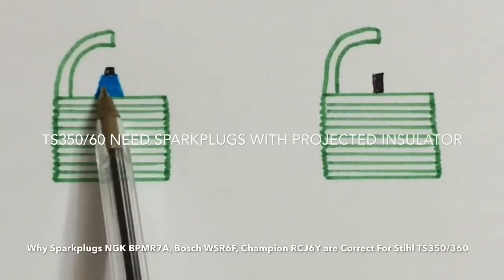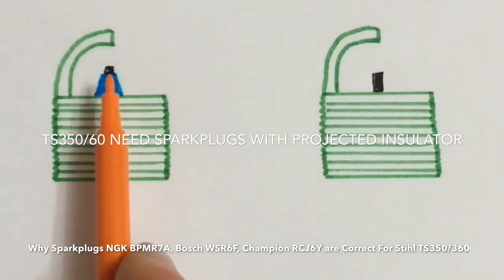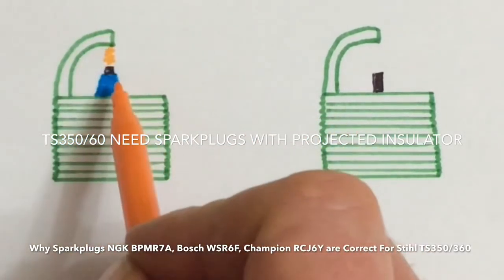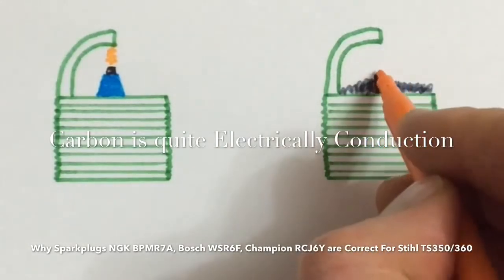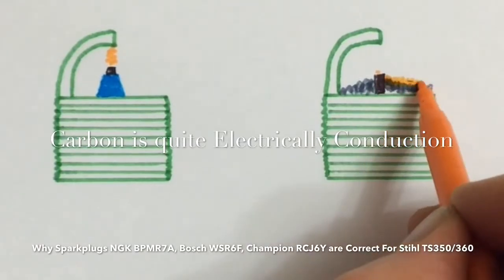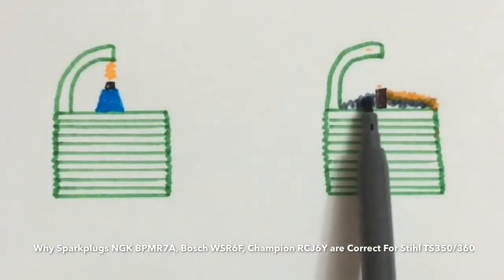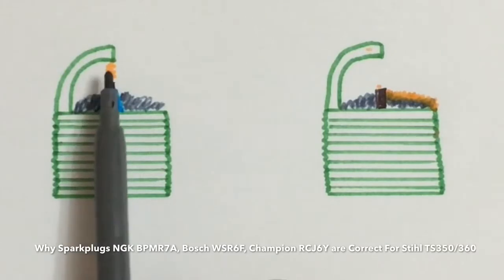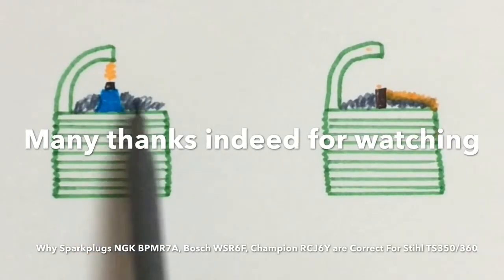This is how a Spark plug SPARKS can Fails - NGK/Bosch/ Champion! (by Craig Kirkman)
This Effortless Explanation Gives you a GREAT UNDERSTANDING of how Spark Plug SPARKING Fails.

- So let's begin: An internal combustion engine's ignition system is incomplete without the spark plug, which is essential for starting the engine and guaranteeing effective combustion. Well-known spark plug producers like NGK, Bosch, and Champion provide items that follow comparable principles.

Spark Plug Function:

Electrical Current: The spark plug is affixed to the ignition system and threaded into the cylinder head of the engine. A wire from the ignition coil delivers electrical electricity to the spark plug while the engine is running.

Spark plugs typically have two main electrodes: a ground electrode and a centre electrode. The ground electrode encircles the central electrode, which is a little projecting portion in the centre. An essential component of the spark plug's design is the space between these two electrodes.

Insulator: An insulator, constructed of an electrically insulating ceramic substance, surrounds the central electrode. Direct current flow between the central and ground electrodes is prevented by the insulator.

Size of the space between the centre and ground electrodes affects how well a spark plug works. This gap is manufactured with a precise calibration to be just wide enough to produce a spark but not so wide as to make ignition challenging.

Spark Formation: The electrical current ionises the fuel and air mixture in the gap as it reaches the spark plug. A little spark develops across the space between the ground and centre electrodes as a result of this ionisation. A transient, very energetic discharge of electricity occurs during a spark.

Combustion begins when the air-fuel mixture in the engine's cylinder is ignited by the spark. The force required to move the engine's pistons and ultimately propel the vehicle is produced by this combustion.

Spark plug Failure Mechanism:

A spark plug can malfunction in various different ways:

When the spark plug is coated with carbon residue or other impurities from the combustion process, fouling takes place. This can make the spark plug less capable of producing a spark.

Gap Erosion: Because of the intense heat and electrical discharges, the space between the electrodes may deteriorate over time. Too much of a gap might result in misfires or poor combustion.

Spark plug overheating: If the spark plug overheats, the electrodes may melt or change shape. Engine performance difficulties and misfiring may result from this.

Carbon Tracking: Also known as "carbon fouling," carbon tracking takes place when an insulator develops a conductive channel that enables electricity to pass through the gap and short-circuit the spark plug.

Damage or Cracks: Physical flaws in the spark plug, such as insulator or electrode chips or cracks, might cause it to fail.

Wear and Tear: Spark plugs need to be replaced on occasion because they have a finite lifespan. Extended use may cause performance to decline and eventually fail.

Many of these problems can be avoided with routine maintenance and the replacement of spark plugs as instructed by the manufacturer to keep your engine running smoothly. Although high-quality spark plugs are produced by numerous companies, including NGK, Bosch, and Champion, they all have the same fundamental operating and failure principles.

Many thanks

The information in this description was created with the help of ChatGPT